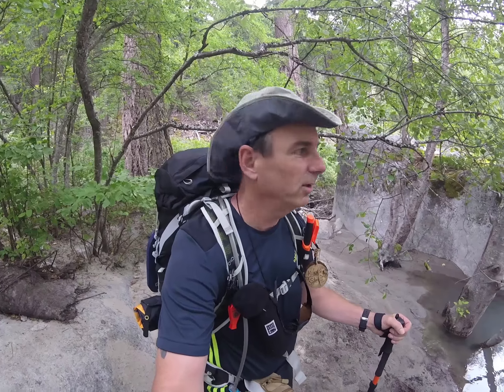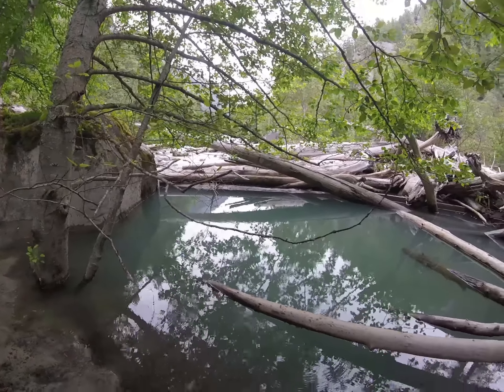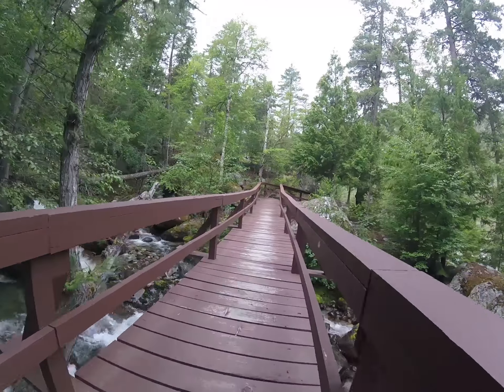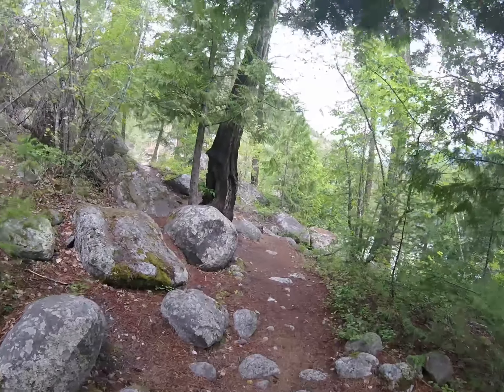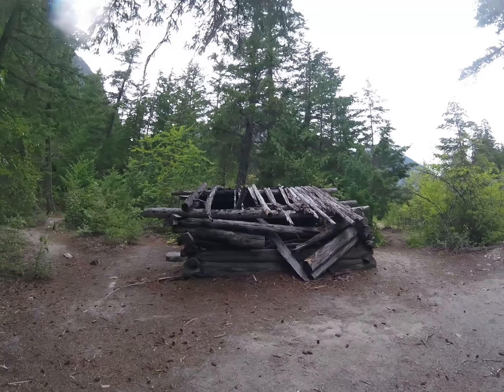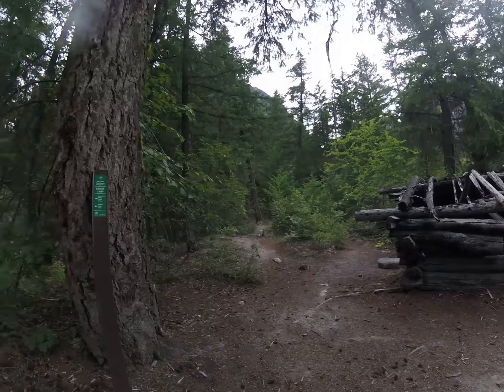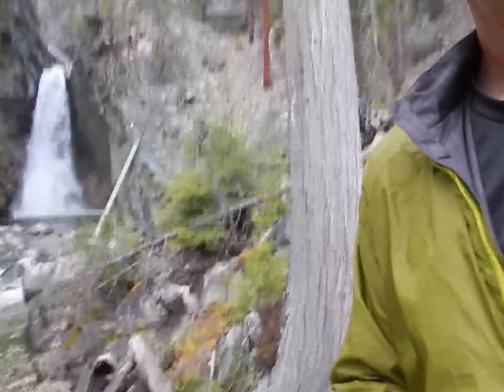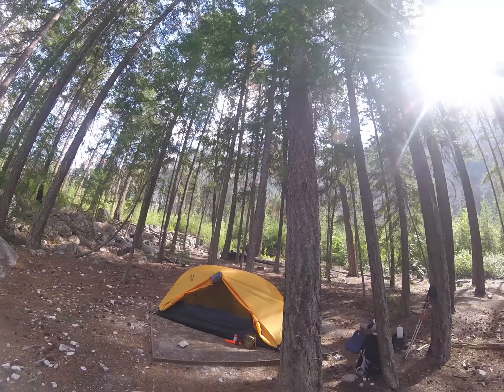Stein Valley Nlaka'pamux Heritage Park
My Son and I completed a 3 night backpacking trip along the Stein Valley trail, in BC Canada. Starting at the Lytton entrance and hiking to Cottonwood Camp, then returning along the same trail back.